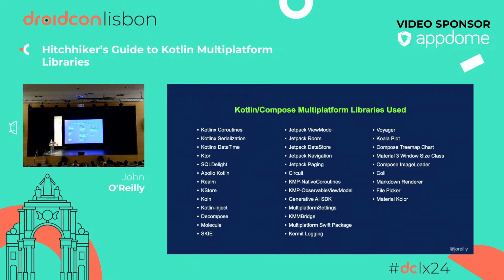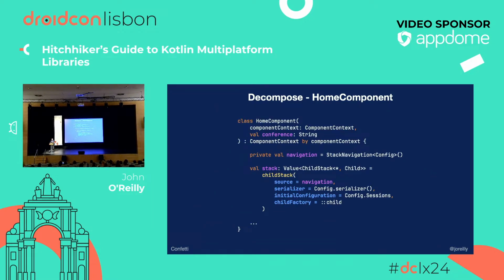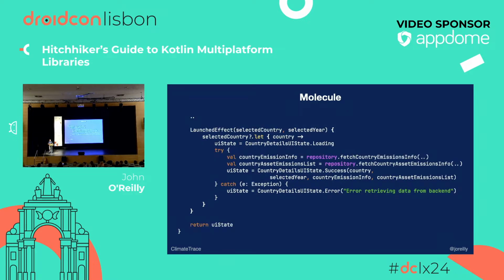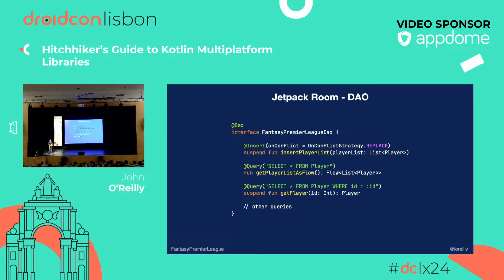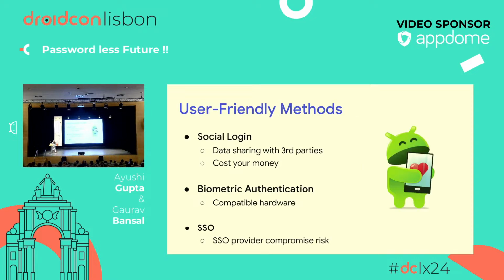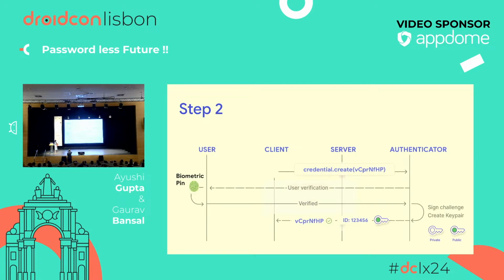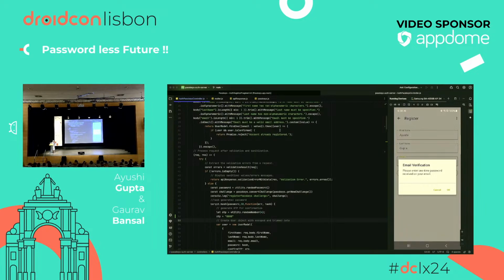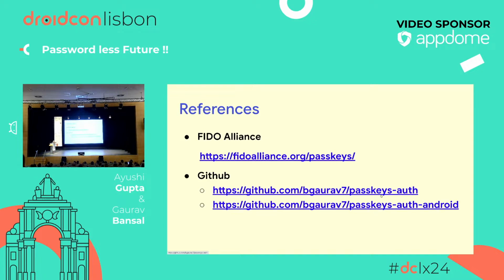DroidconLisbon - September 5th - Track 1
Welcome to the official droidcon Lisbon YouTube channel! 🚀

Dive into the world of Android development with us! Here, you’ll find recordings of our exciting sessions, keynotes, and workshops from droidcon Lisbon, featuring top industry experts and cutting-edge insights. Whether you’re catching up on sessions you missed or exploring the latest in Android tech, our channel is your go-to resource.

Live Streams: Watch our events live and participate in real-time.
Session Recordings: Access full talks and workshops from droidcon Lisbon.
Tech Talks: Enjoy in-depth discussions on the latest trends and innovations.